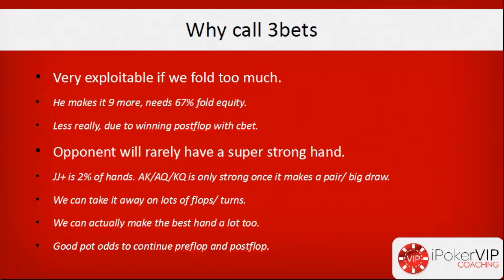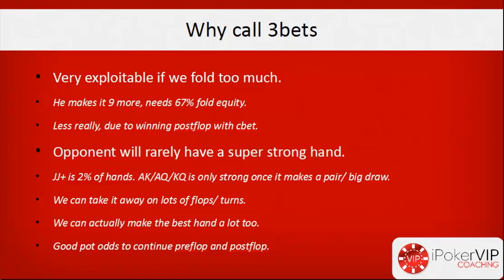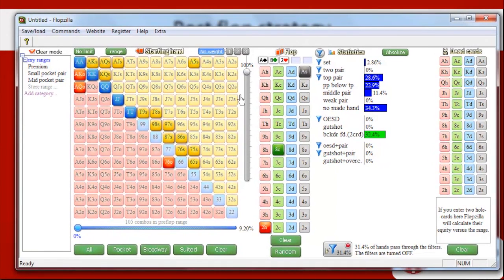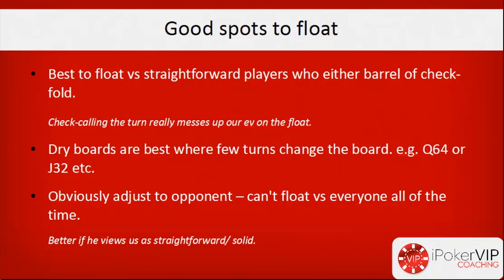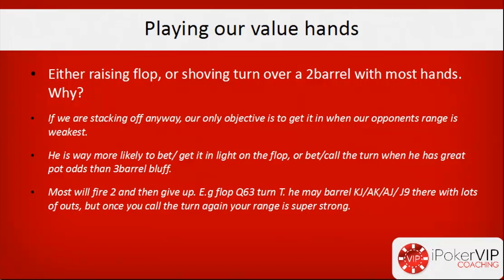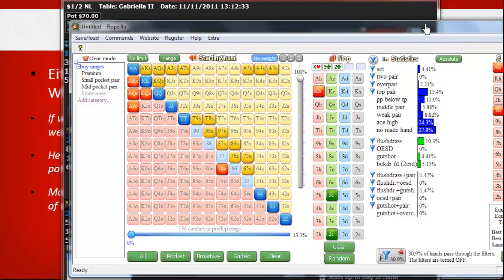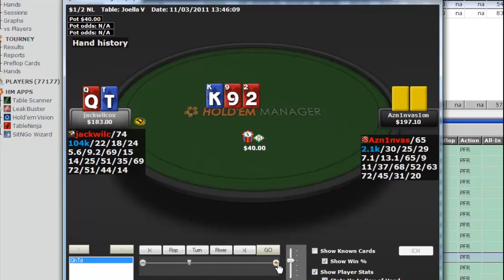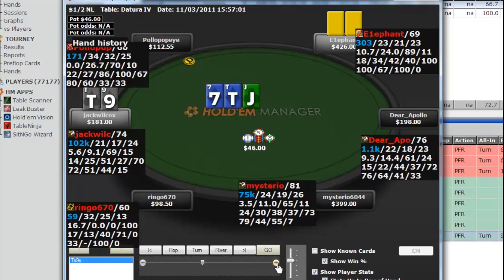Advanced Poker Coaching: Concepts to Crush SSNL [Part 4]